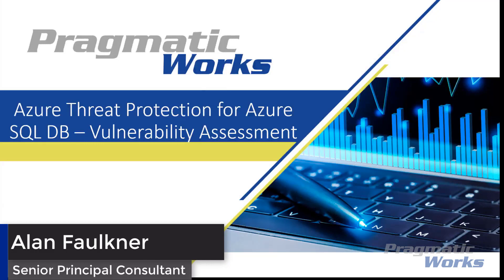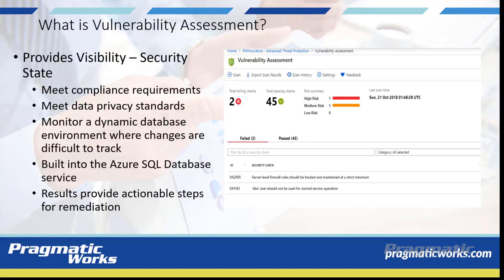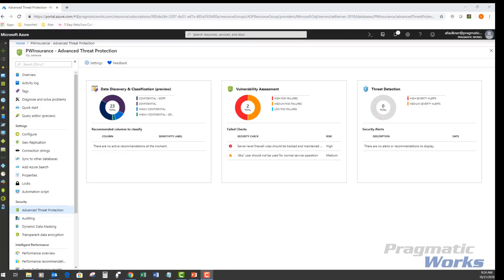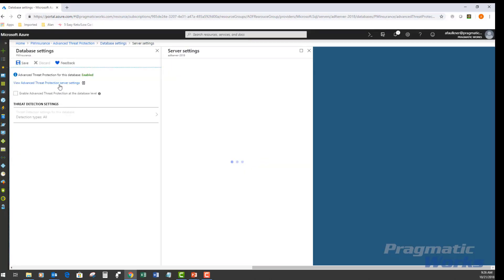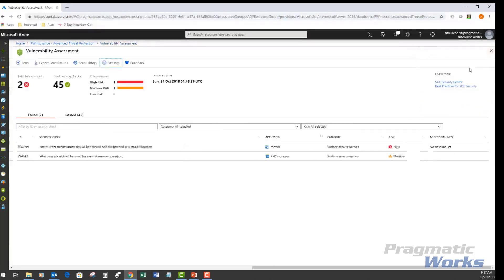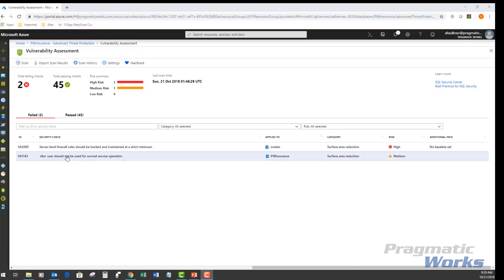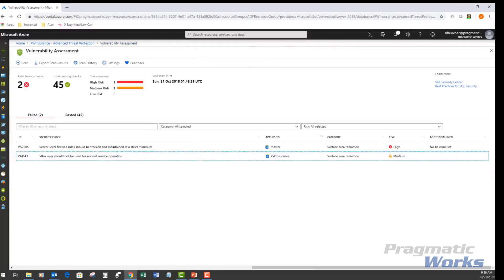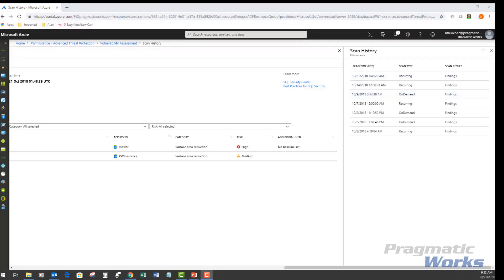SQL Advanced Threat Protection - Vulnerability Assessment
SQL Vulnerability Assessment is part of the SQL Advanced Threat Protection offering in Azure and is an easy to configure service to discover, track and help you remediate potential database vulnerabilities.